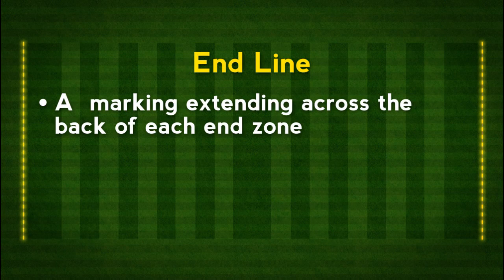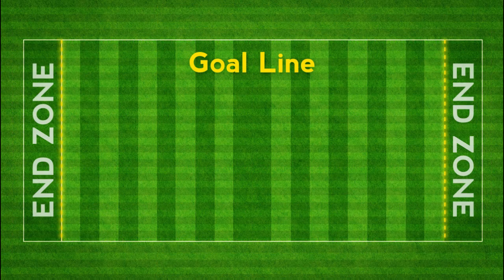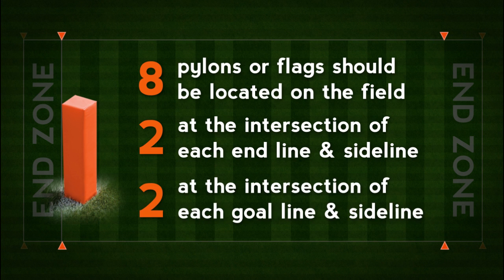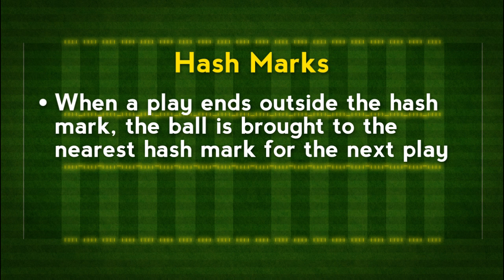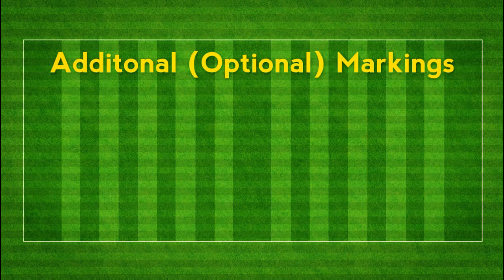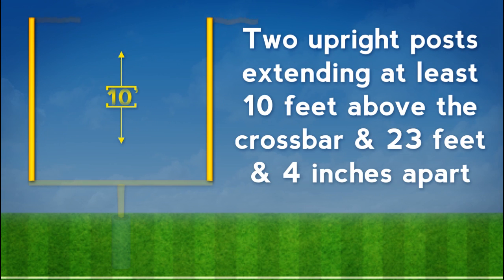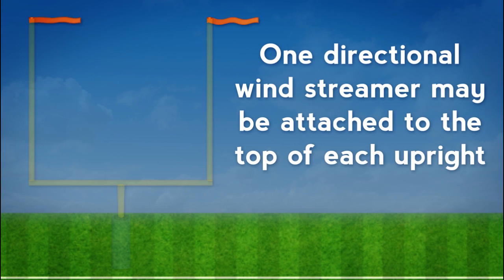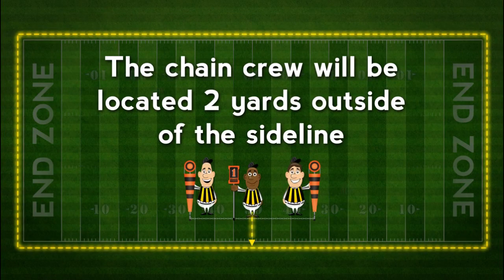Football 101 | Chapter 8 | Where the game is played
Coach or Player?

The game of football is played on a rectangular field that is 360 feet or 120 yards in length, and 160 feet or 53.33 yards in width.

Designation of field markings:

End Line- The End Line is a marking extending across the back of each end zone and is 160 feet long.

Sideline- The Sideline markings extend across the length of each side of field and are 360 feet long. Both the End Line and the Sideline markings are not in the field of play. A player touching either line is said to be "Out of Bounds"

Goal Line- The Goal Line is a marking extending across the beginning of each end zone and is 160 feet long. Eight pylons or flags should be located on the field; two at the intersection of the each end line and sideline and two at the intersection of each goal line and sideline.

Yard Line- The Yard Lines are markings extending across the field from sideline to sideline every five yards and 160 feet long.

Hash Marks- The Hash Mark markings are placed one yard apart going the length of the field 53 feet and four inches from each sideline. Hash marks may not be on every field.When a play ends outside the Hash Mark, the ball is brought to the nearest Hash Mark for the next play. When the play ends between the Hash Marks the ball is placed there for the next play.

Line of Scrimmage- The Line of Scrimmage is an imaginary line extending from the ball to each sideline that is used to designate where the teams line up prior to the start of the next play.

Additional optional markings may include:
-Restricted area markings two yards from the outer boundaries of the field extending around the entire field.
-Coaches' boxes extending on either side of the field from the 25-yard line to the 25-yard line.

Goal Post- The Goal Post is located in the center of the field at either end of the field and is composed of:
-Two upright posts extending 10 feet above crossbar and 23 feet and 4 inches apart.
-A crossbar 10 feet above the ground, 23 feet and 4 inches in length, with the front edge even with the inside edge of the end line.
-The goal posts should be padded at least six feet above the ground.
-One directional wind streamer may be attached to the top of each upright.

Chain Crew- The Chain Crew is a three-person crew which controls the chains or line-to-gain and consists of:
-The Chain, which is made up of two rods and a 10-yard chain.
-A separate down marker that moves with the ball and indicates the down coming up and marks the spot of the ball.
-The chain crew, the chains and down marker will be located two yards outside of the sideline.